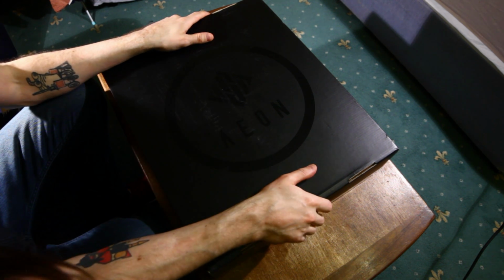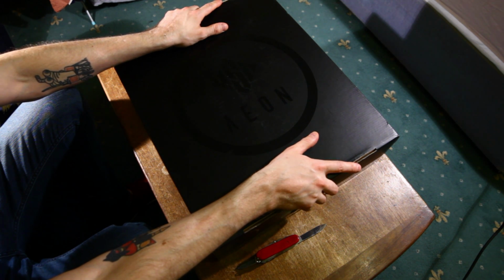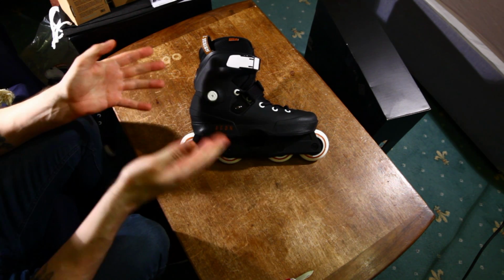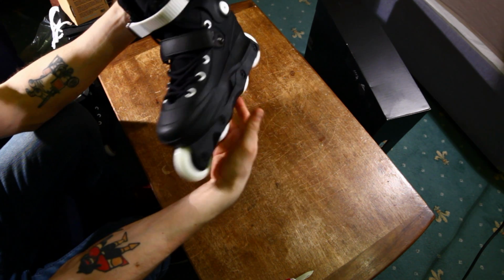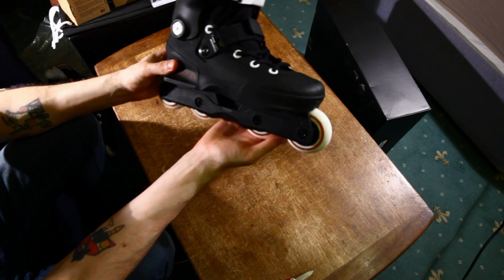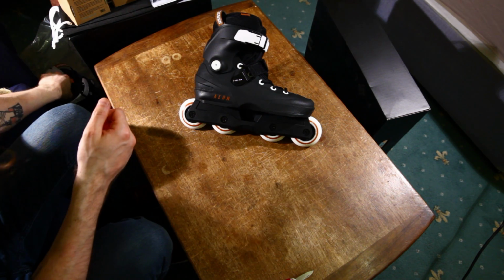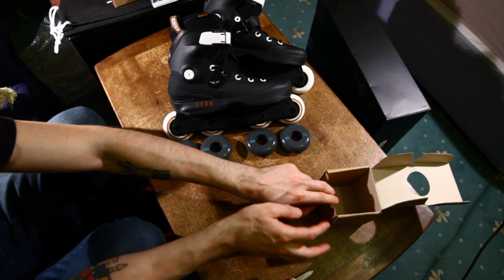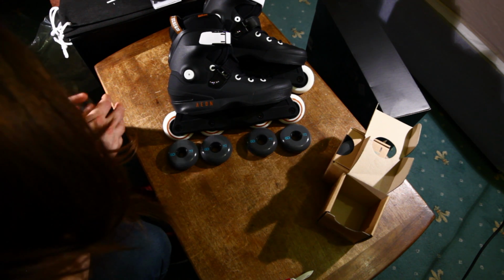ASMR: Fruit Boots Unboxing.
Yes, yes, my parents know I'm gay etc etc.